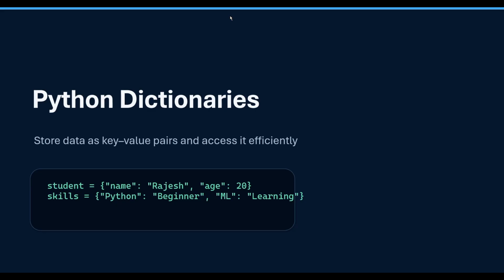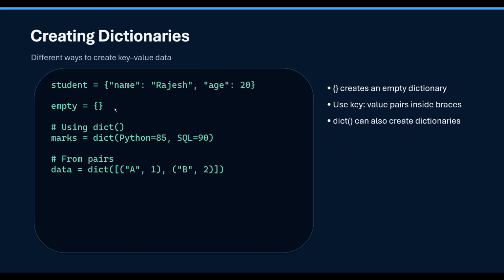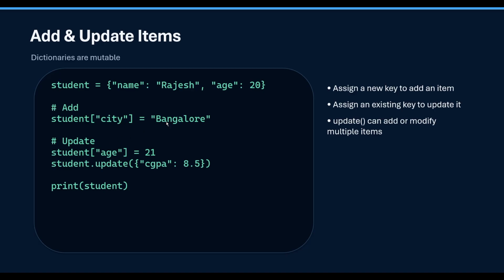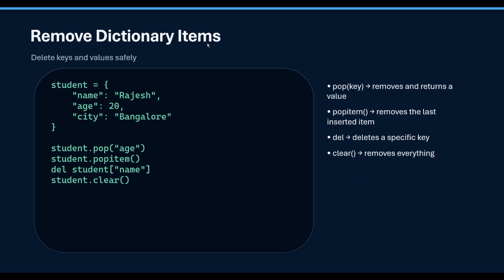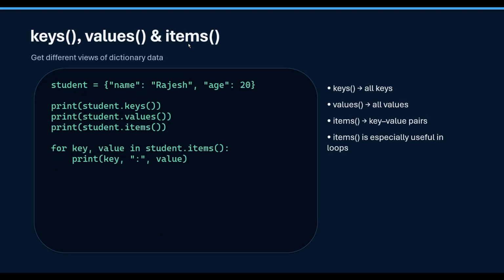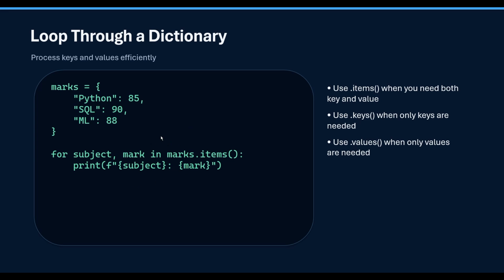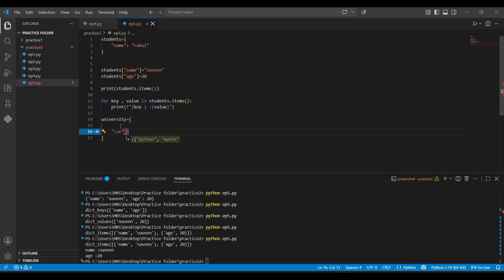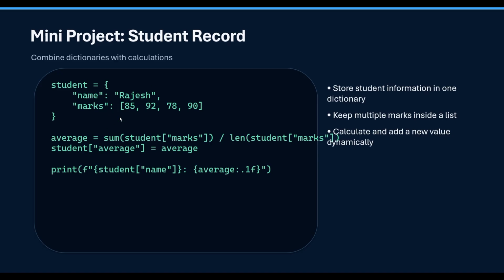Python Dictionaries Explained 🔑 | Complete Guide for Beginners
Welcome to Episode 5 of the Python Beginner Series! 🐍

In this video, we learn Python Dictionaries from the basics with practical examples.

📌 Topics covered:

Creating dictionaries
Adding and updating items
Removing items
Useful dictionary methods
.keys()
.values()
.items()
Looping through dictionaries
Practical examples

Dictionaries are one of the most important Python data structures and are widely used in real-world programming.

🎯 This video is designed for Python beginners and is part of the complete Python Beginner-to-Job-Ready series.

🔔 Follow the playlist to continue learning Python step by step.